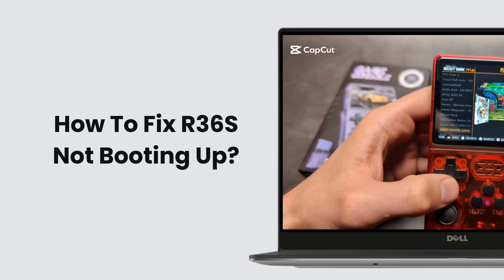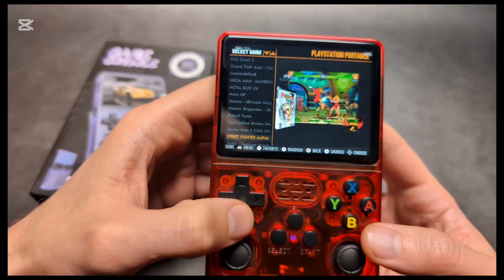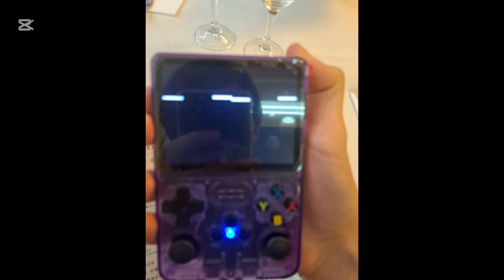How To Fix R36S Not Booting Up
Is your R36S not booting up? This video will walk you through the troubleshooting steps to get your device up and running again. Whether you're encountering a boot-up issue or wondering, "How do I fix my R36S not starting?" this tutorial has the solutions you need. Learn how to diagnose and resolve the issue with your R36S and get it back to full functionality. Watch now to fix your R36S not booting up!

Timestamps:
00:00 How to Fix R36S Not Booting Up
00:06 How to Troubleshoot R36S Boot-Up Issues